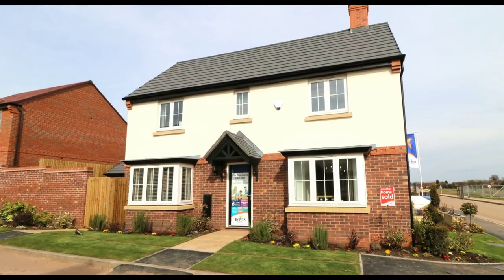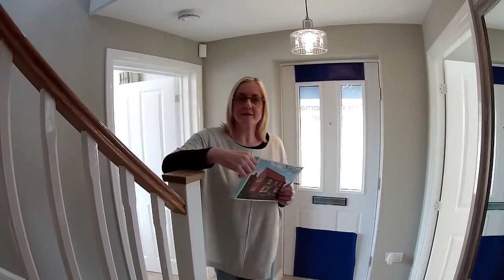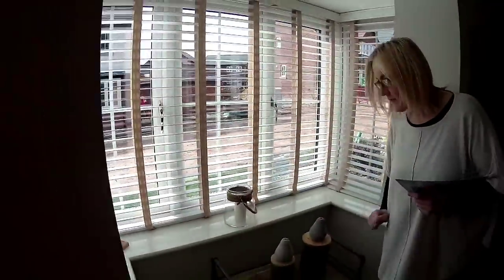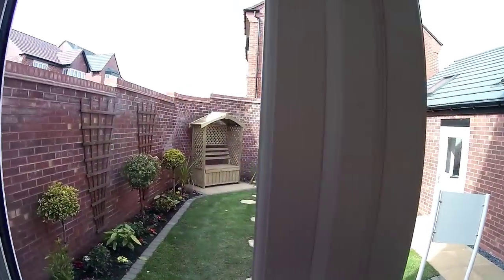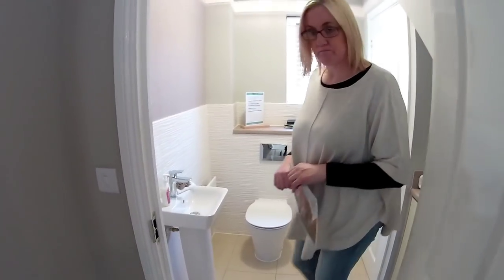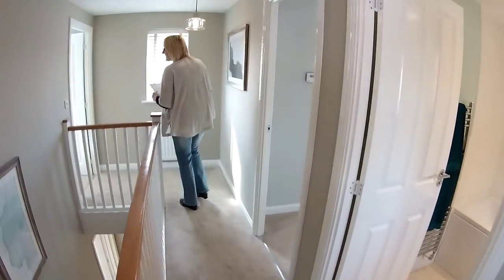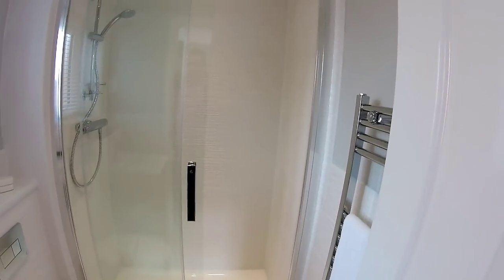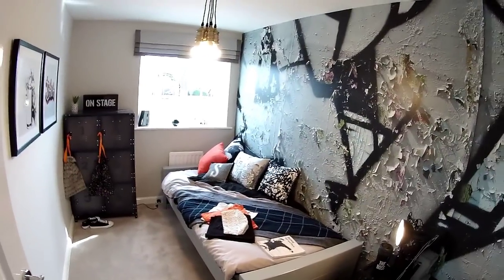Bovis Homes - The Sherringham @ Roman Heights, Lichfield by Showhomesonline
DEVELOPER:   Bovis homes
HOUSE TYPE: Sherringham
BEDROOMS: 3
ELEVATION:   brick & render
CURRENT PRICE :   From £309,995
LOCATION: Roman Heights Lichfield, Staffordshire, WS13 8LT

CONTACT SALES TEAM: Barney & Charlotte

About Roman Heights
This attractive, new development is less than two miles from historic Lichfield -Staffordshire's heritage city that's brimming with culture and activities.

Roman Heights at Streethay, is on the edge of the city and just a short bus, or car ride from a wealth of shops, pubs, restaurants, entertainment and sports and leisure facilities. Choose from a range of 3, 4 and 5 bedroom homes all

thoughtfully designed to meet your needs and cater for busy lifestyles. So, if you're looking for a beautiful new home in Staffordshire that's within easy reach of Lichfield, your search ends here.

Getting around
It's less than 2 miles along the A5127 from Roman Heights to Lichfield city centre and from Streethay it's just 12 miles along the A38, Rykneld Street, to Burton-upon-Trent. It's about 21 miles to Birmingham via the A38 and A38M, or you can join the M6 Toll Motorway for access onto the M42, or M6 motorways. Nearby Lichfield Trent Valley Railway Station runs regular services to London Euston, Stafford and Stoke and Birmingham New Street and Lichfield City Station just 1.5 miles away also runs services to Birmingham. For air travel Birmingham Airport is only 20 miles away to and East Midlands it's 32 miles.

INTRODUCING THE SHERRINGHAM
A traditional home with open plan kitchen/dining area with integrated dishwasher, washing machine and fridge freezer. French doors to the rear. Useful utility/cloaks. En suite and built-in wardrobe to bedroom 1.

Specification
Detached property
Bedrooms: 3
Bathroom: 1
En suite: 1
Open plan kitchen with dining area
French doors to garden
Separate sitting room with bay window
En suite and built-in wardrobe to bedroom 1
Ceramic tiled flooring to bathroom and en suite
Integrated appliances including:
High level double oven
Hob and hood
Fridge freezer
Washing machine
Dishwasher
Garage and/Or allocated parking
Tenure: freehold

ROOM DIMENSIONS.

GROUND FLOOR
Kitchen/dining area 4.75 x 3.31 15' 7" x 10' 10"